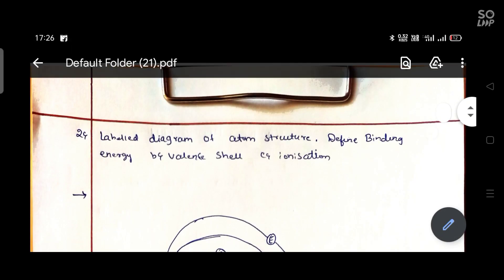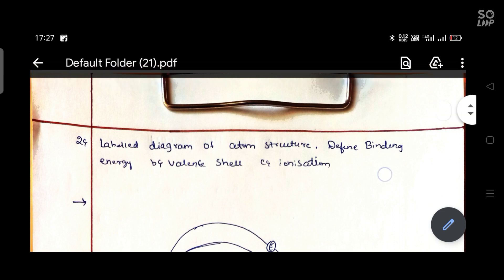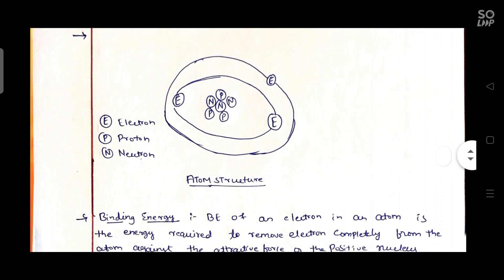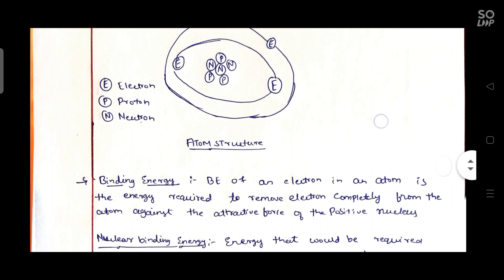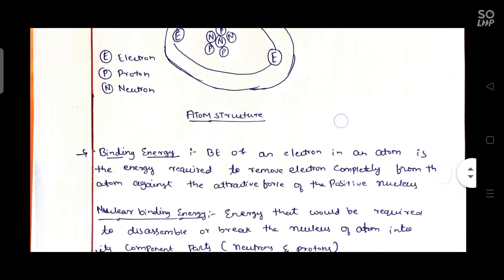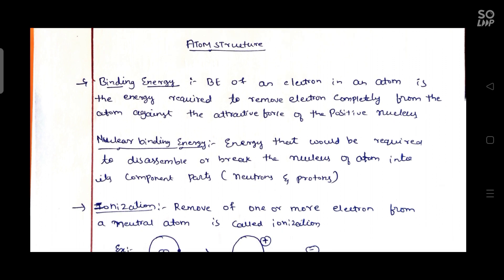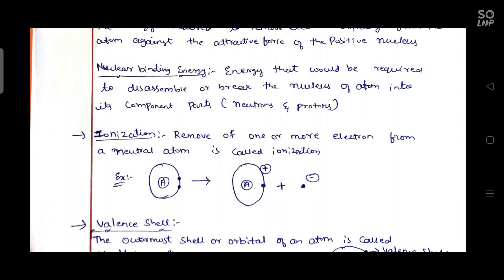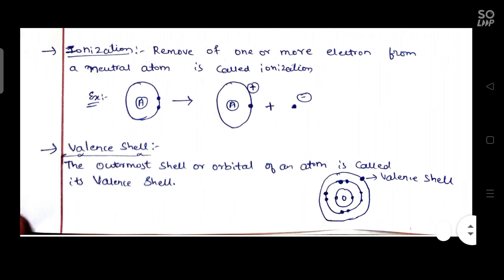Radiation physics paramedical dmit